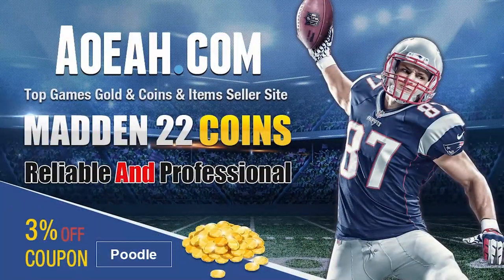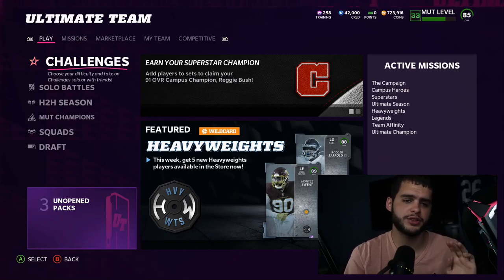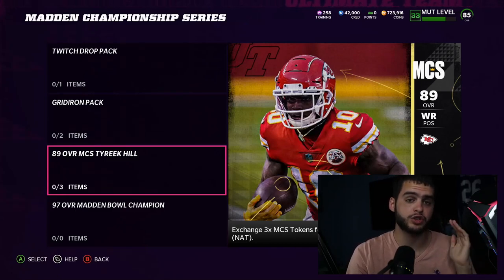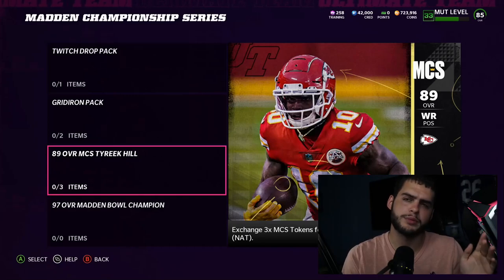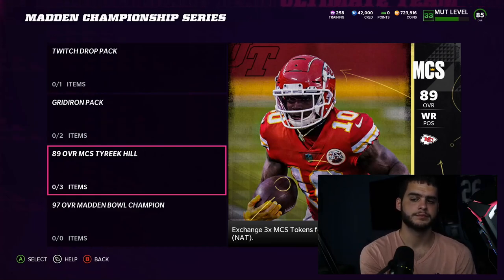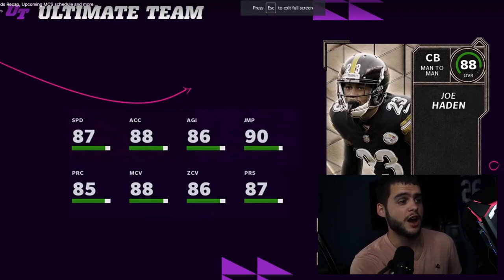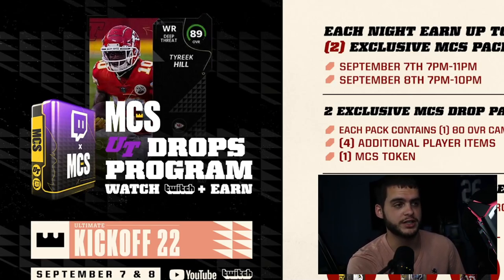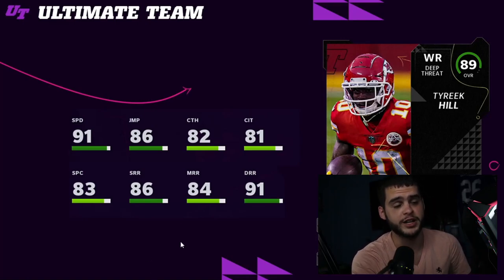HOW TO REDEEM YOUR FREE 89 OVR TYREEK! ZONE PATCH NEWS! KICKOFF PROMO NEWS! VETERANS! | MADDEN 22